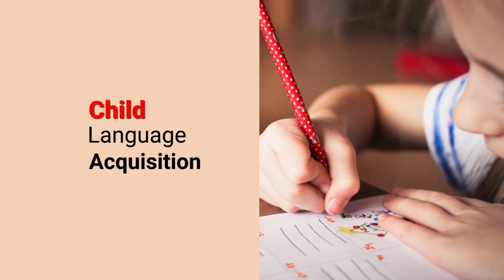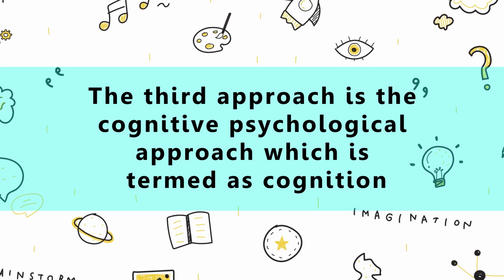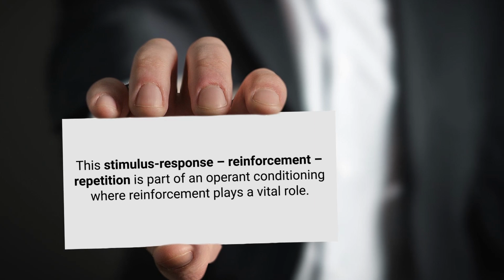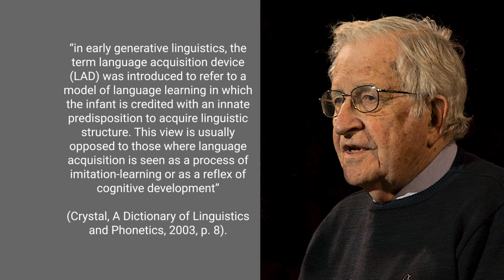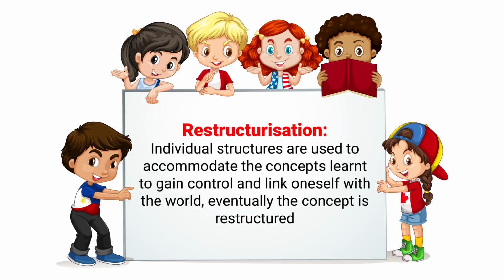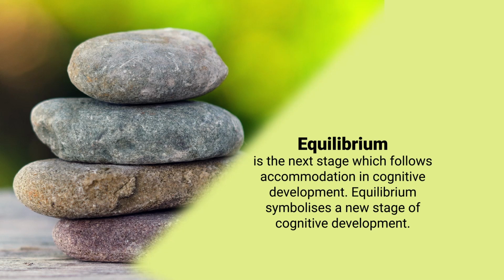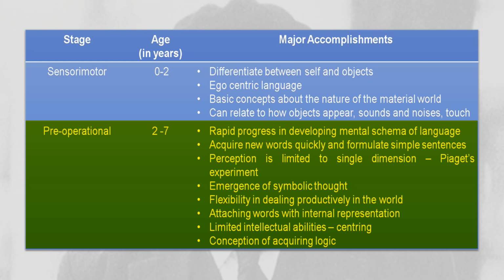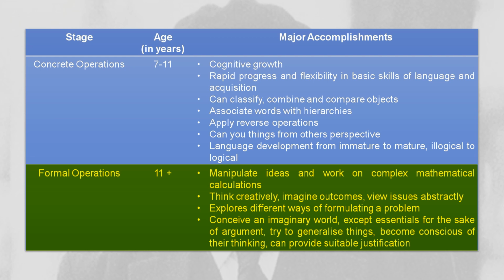How children acquire language